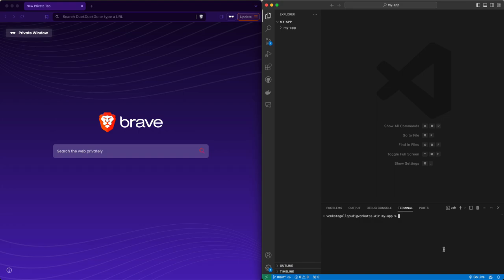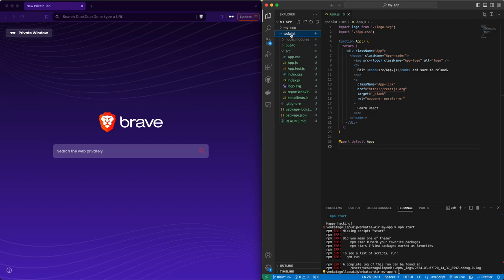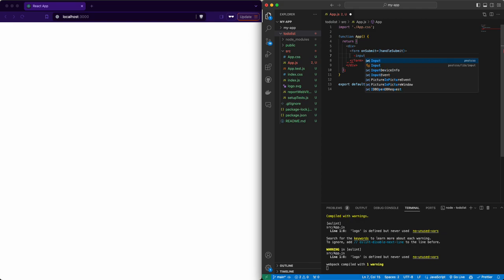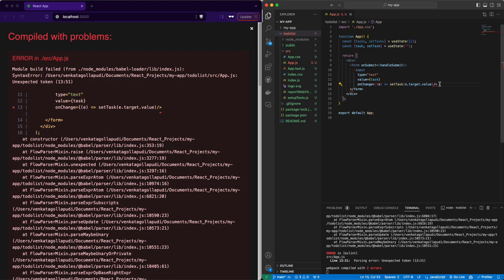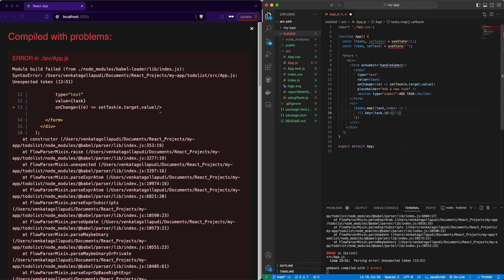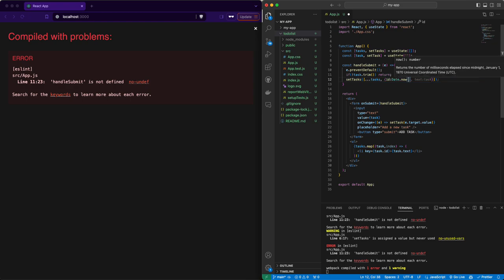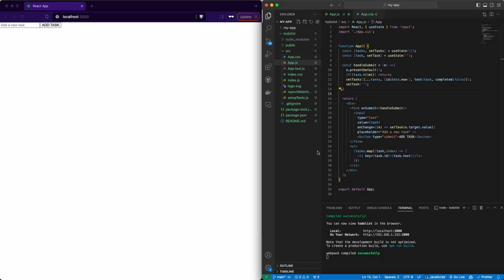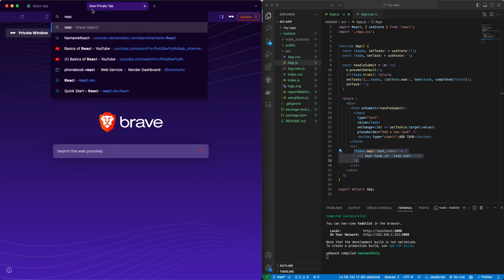Basics of React - Part II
Basics of React - Part II by Abecedarian, LLC and Huamitarians.ai Fellow Raghu Teja.

This video deals with state management, dynamic list rendering, and user input handling by creating a to-do list application.